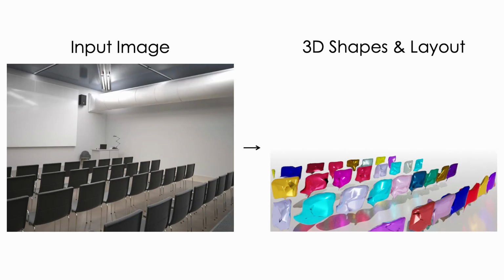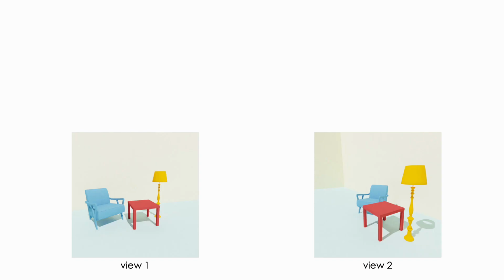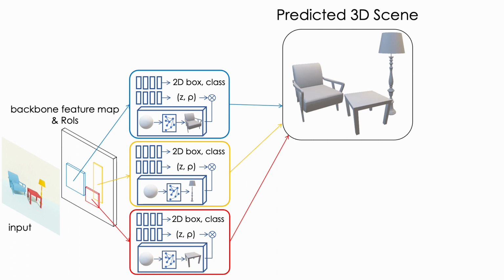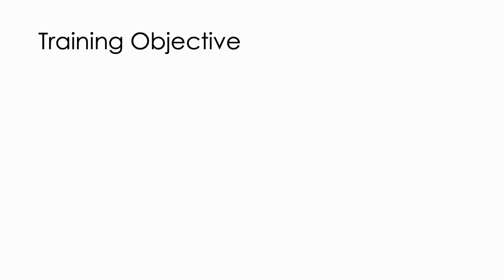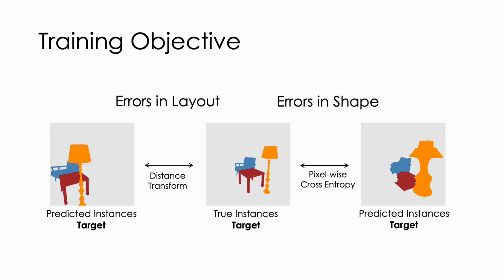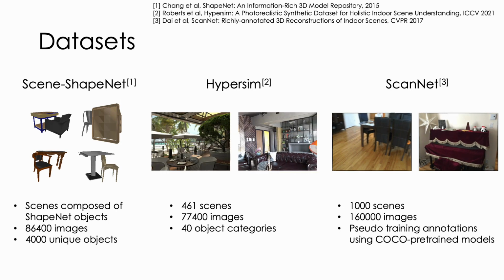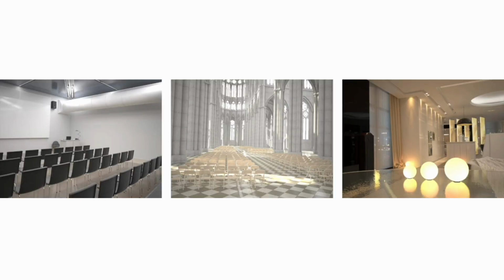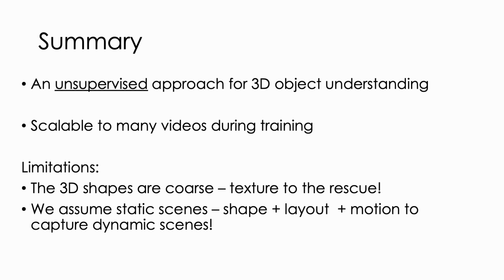Learning 3D Object Shape and Layout without 3D Supervision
A short video description of our CVPR 2022 paper "Learning 3D Object Shape and Layout without 3D Supervision"